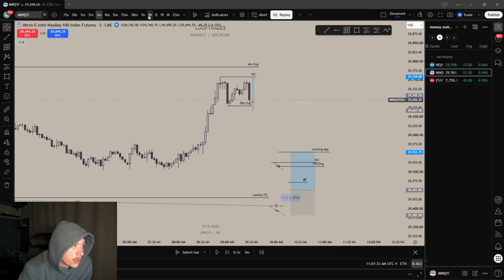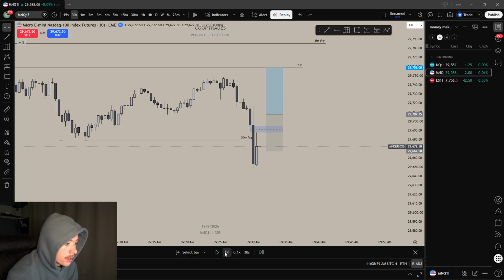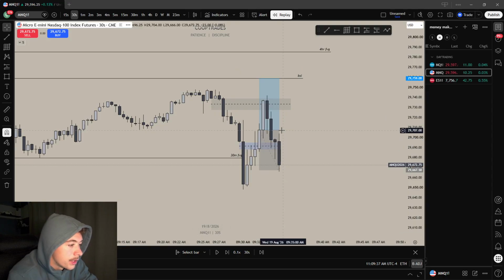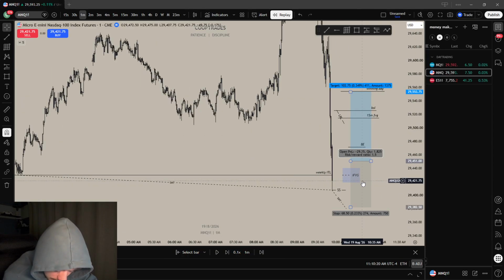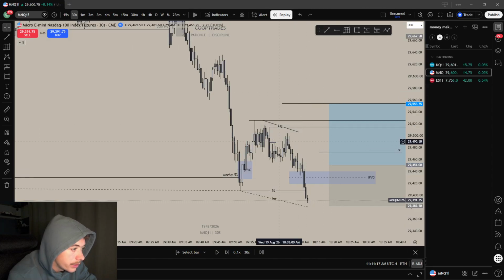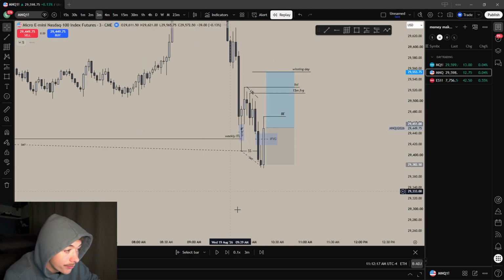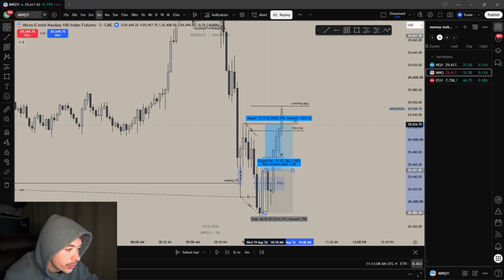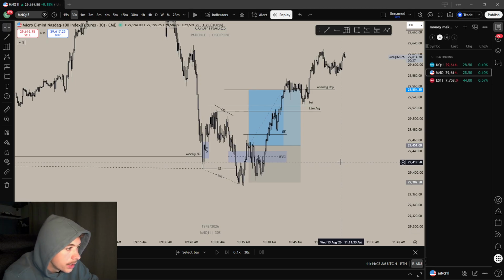How I Made $165 On A STRESSFUL Day (Trade Recap)